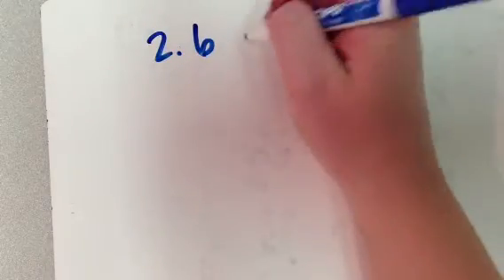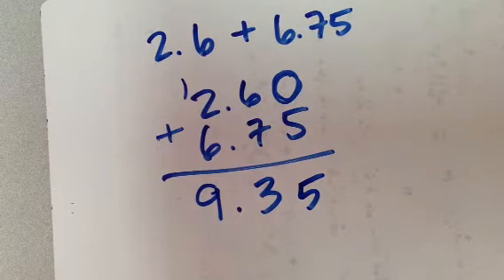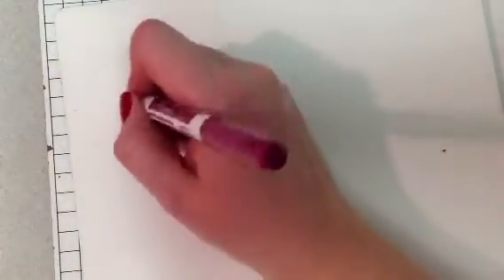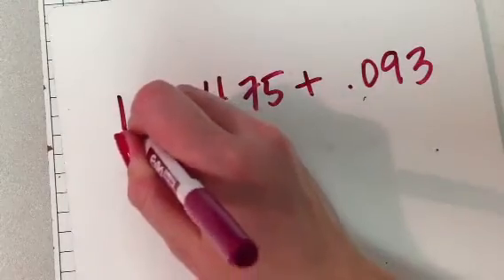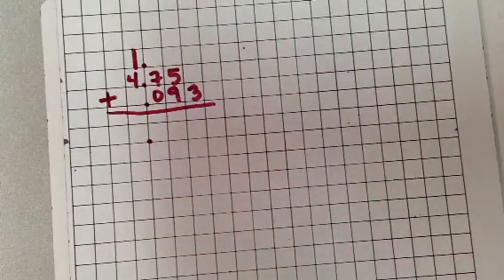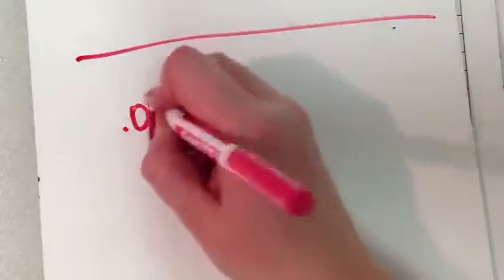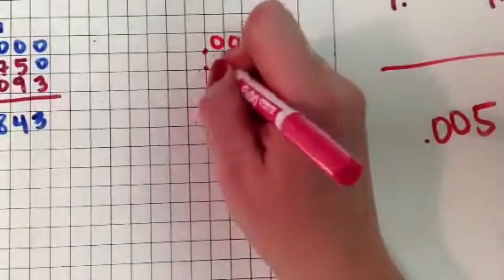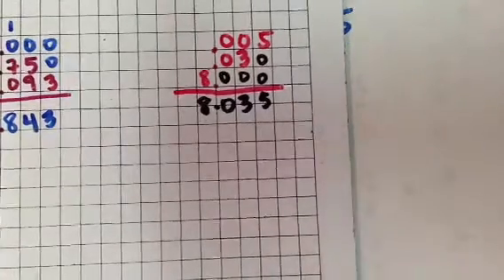Adding Decimals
Adding decimals can be tricky, if you don't line up the decimal points...